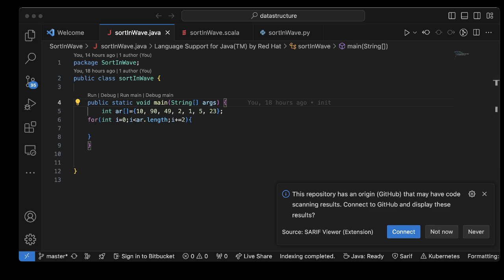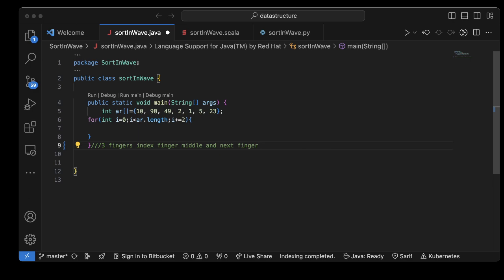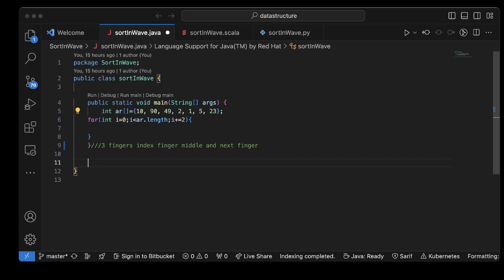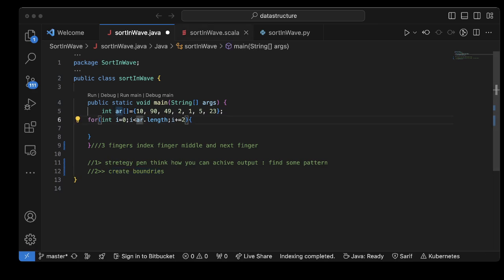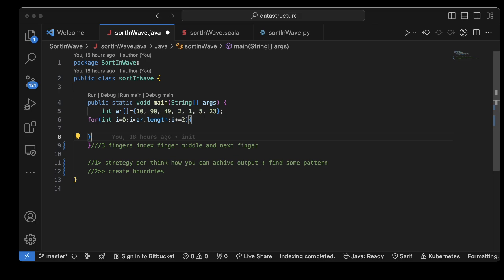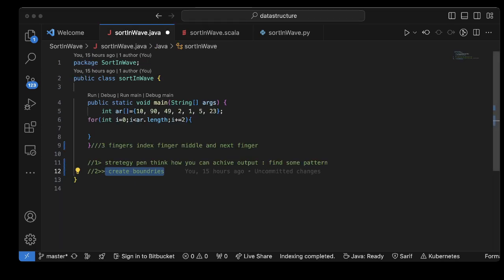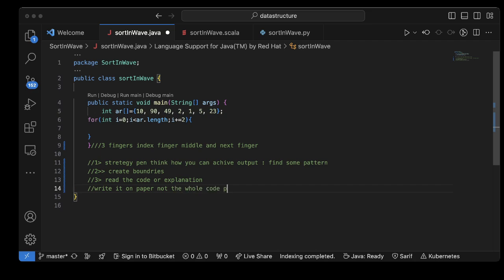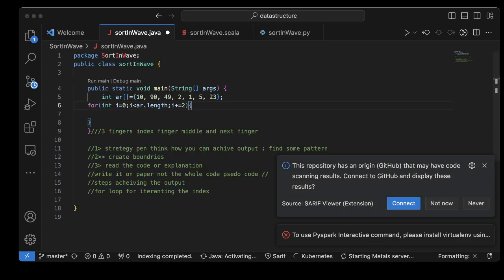Google Interview Questions (Feb 2025 Series) | Master DSA the Interactive Way!